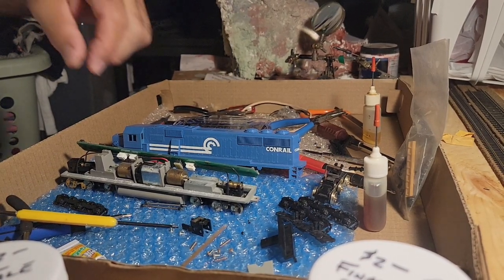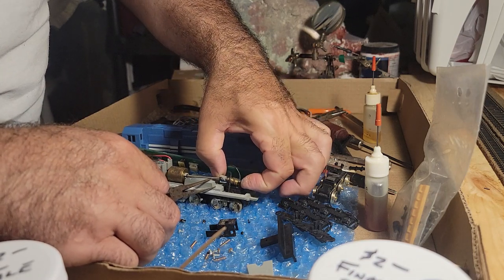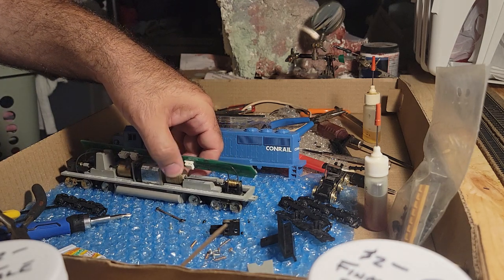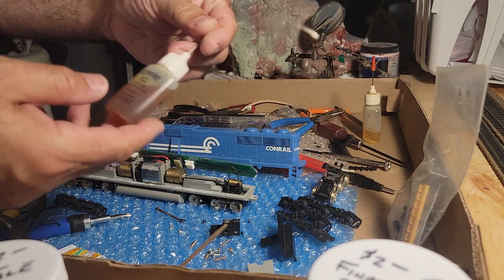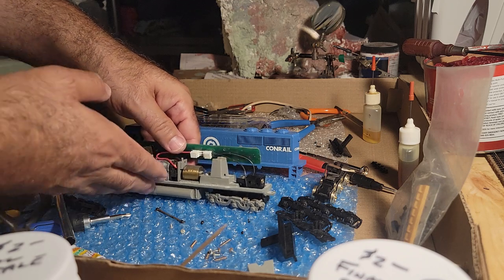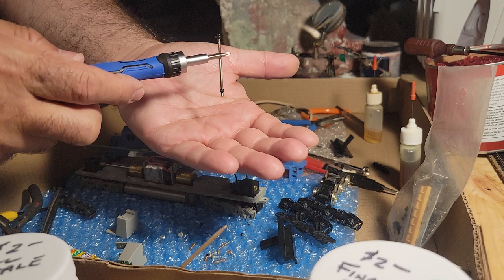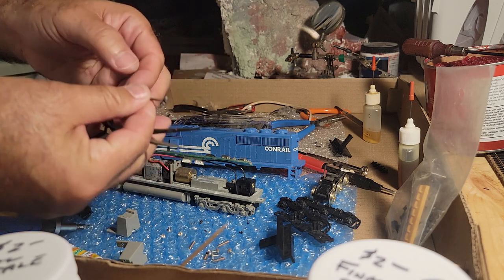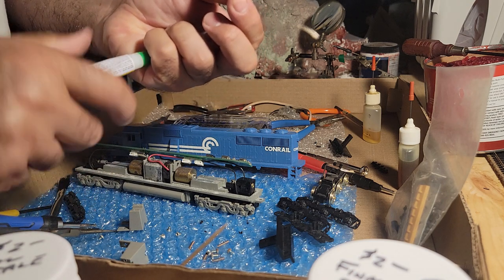Further repair on cracked gear balls on HO Stewart locomotive